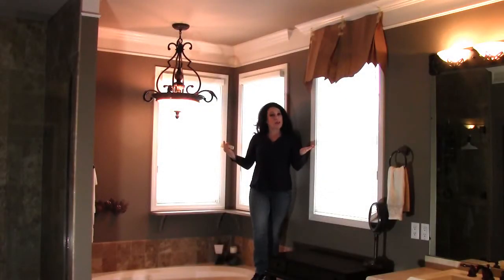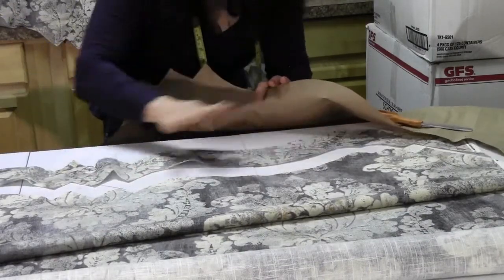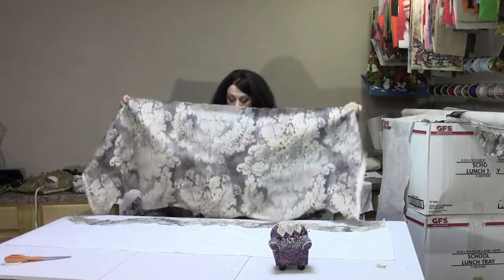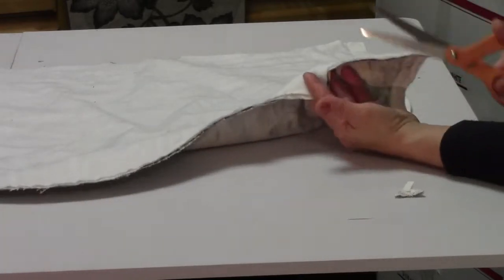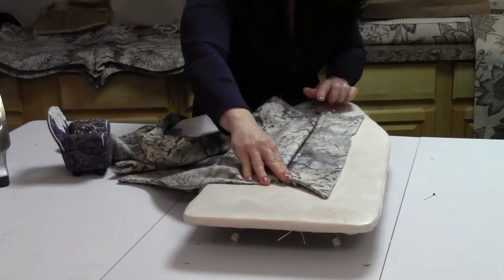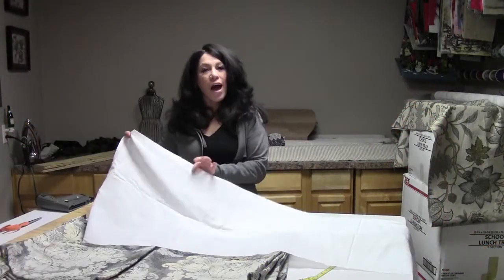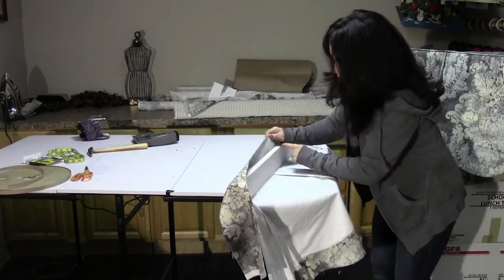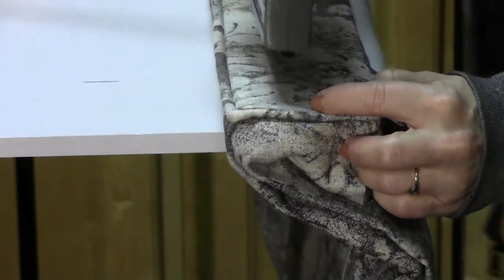Creating A Stunning Board Mounted Window Valance - DIY Tutorial By Renee Romeo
Here’s how to make a board mounted window valance.
Do you want to know how to make a board mounted window valance? You can save hundreds of dollars if you do. I will show you my process for making this pretty treatment. I make this with a custom pattern and I will show you how to make one too. You can make the pattern to any length, width or depth, depending upon the dimensions of your window. I test my pattern on the window for a few days to see if I like the proportions before I move forward.
It seems time consuming!

It may look like a time consuming project but it really isn’t. You can complete this project in a weekend. I break everything down into small pieces so that you don’t feel overwhelmed and frustrated. You can easily do this if you follow along and take one step at a time. If you give up a little of your time, you will prove to yourself that the sacrifice is worth it.

You will learn how to cut fabric for this treatment based on the pattern motif (if there is one) and center it on your pattern so that if the treatment is made in multiples, they all look the same. I will show you great sewing techniques that ensure the treatment lays nice and flat once you staple it to a board. You can watch me as I cover cording with matching fabric, which is a beautiful finishing touch. I will share my secrets for successfully cutting the board to your exact dimensions and finally, stapling the fabric to that board. You will avoid pitfalls that even professionals make when assembling window treatments for their clients. Get ready to make a gorgeous, custom window treatment for your home, at a fraction of the cost!